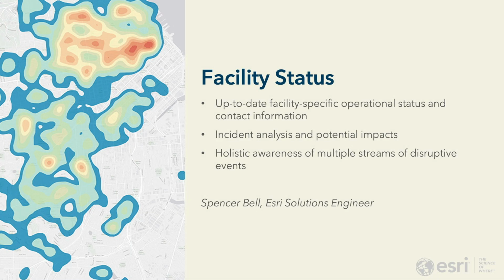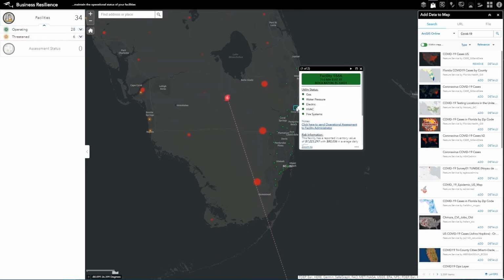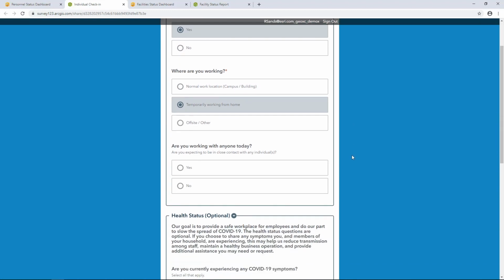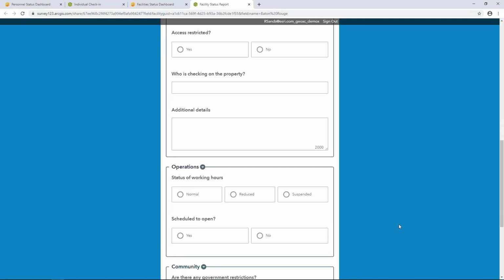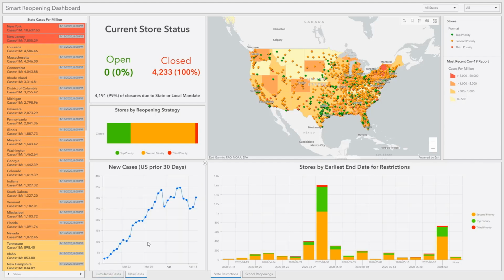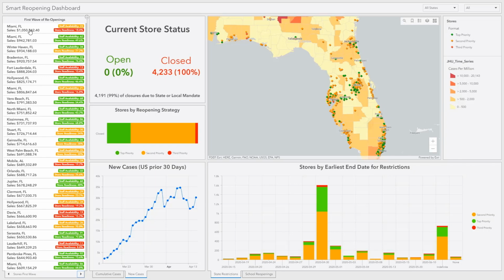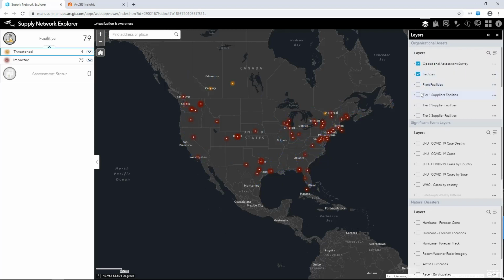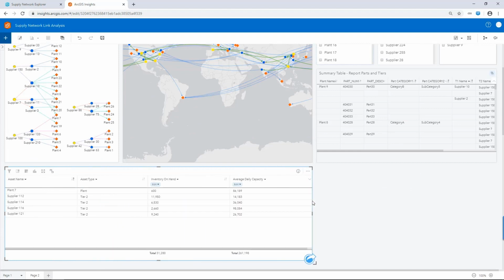Business Continuity & Recovery Solution - Esri Product Demo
Gain fast insights into how employees, facilities, assets, partners, and customers are affected by the spread of the virus, even as conditions change. Esri’s business continuity solution includes maps and apps that can be implemented with ArcGIS to understand the impact of the COVID-19 pandemic on an organization. Deploy these templates to access pre-built applications and dashboards to assess facilities operating capacity, monitor the availability of employees, and quickly share authoritative information with key stakeholders—in real-time across all channels.